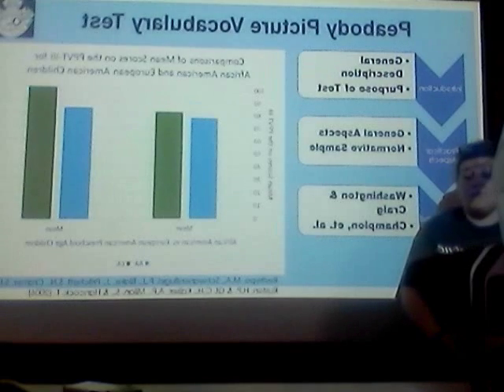Tests and Measurment Presentation- Hall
Peabody Picture Vocabulary Test